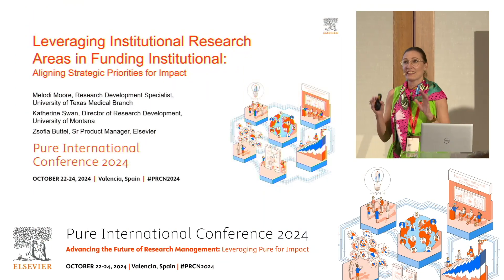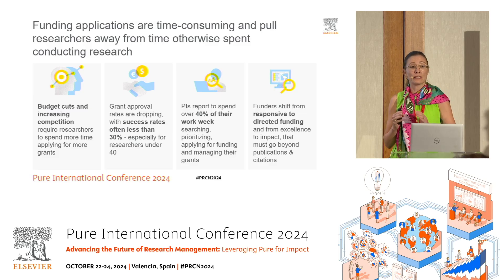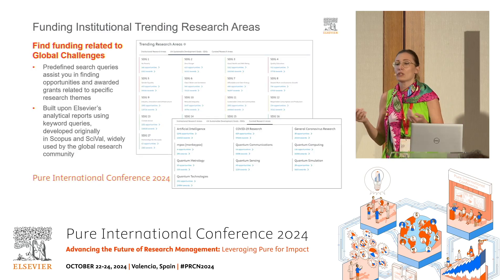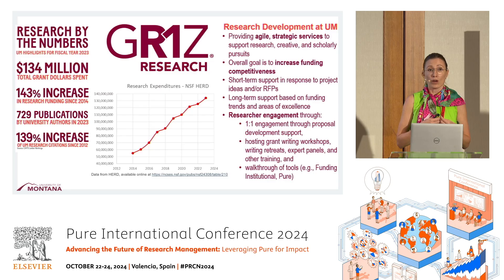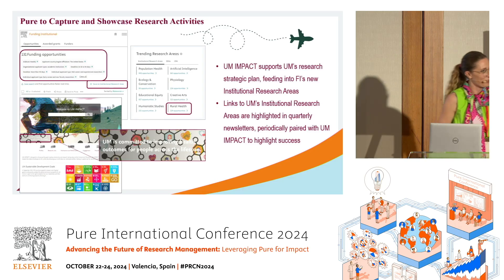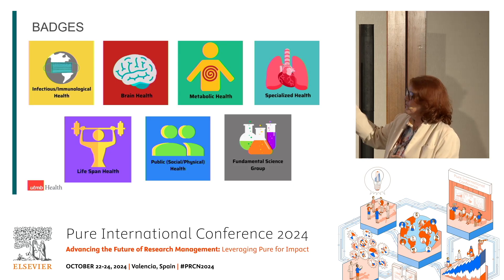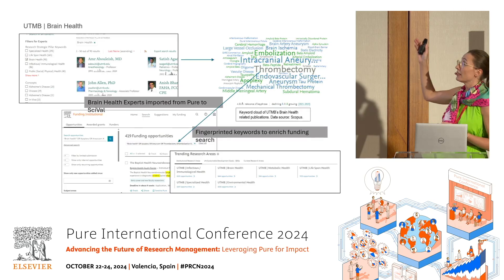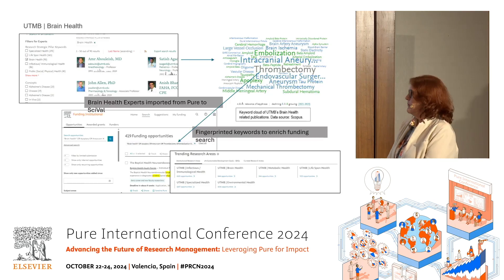Leveraging Institutional Research Areas in Funding Institutional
Aligning Strategic Priorities for Impact
In today’s research landscape, aligning strategic priorities with funding opportunities is essential for maximizing institutional impact. This presentation will introduce the new Institutional Research Areas feature in FundingInstitutional, part of Elsevier’s Research Intelligence portfolio. We will explore how this feature has been effectively utilized by UniversityOfTexasMedicalBranch and UniversityOfMontana to align their Pure Portals with funding discovery, showcasing the practical applications and benefits of Pure and Funding Institutional working together for enhanced impact.

Speakers:
Zsofia Buttel (Elsevier, Berlin, Germany)
Melodi Moore (University of Texas Medical Branch, Galveston, USA)
Katherine Swan (University of Montana, Missoula, USA)

This recording is from a presentation at Pure International Conference 2024 PRCN2024. To know more, visit the Pure International Conference 2024 event page: 💻

If you found this video helpful, give it a thumbs up 👍, share your insights in the comments below 💬, and pass it on to a colleague.